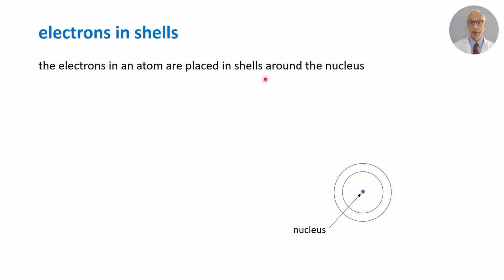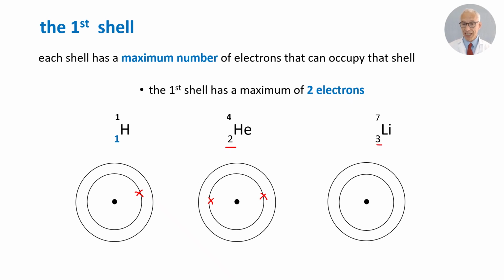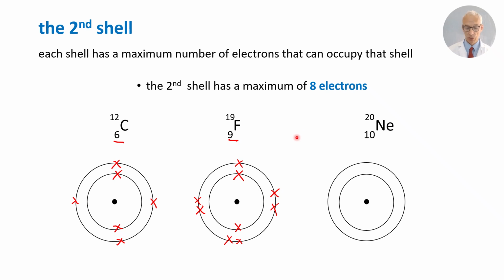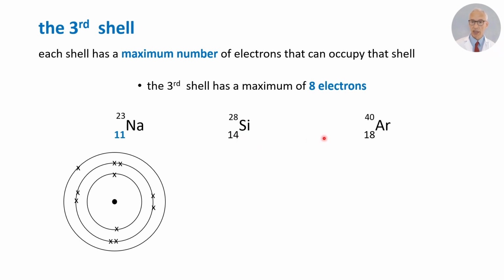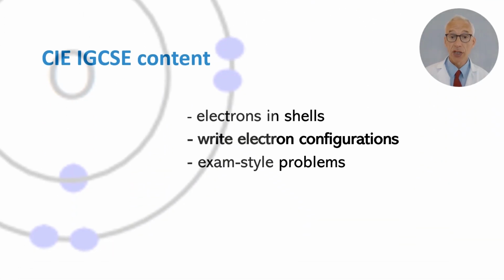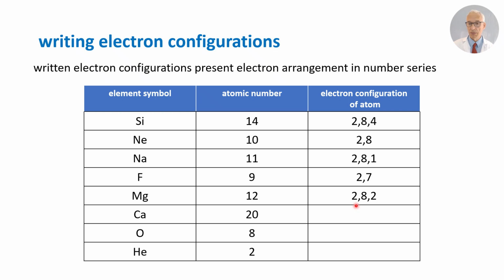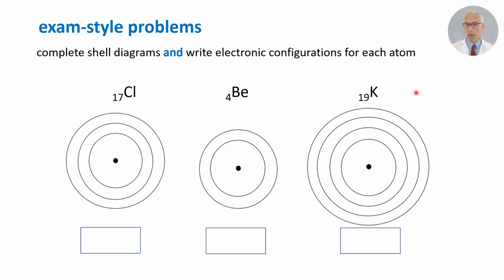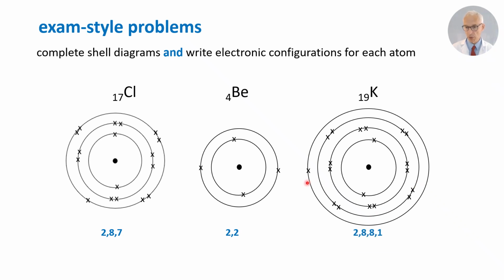electronic configuration and electron shells | Cambridge IGCSE Chemistry 2.2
Electron configurations and electron shell diagrams for Cambridge International GCSE Chemistry (2.2), explained simply and clearly by an expert chemistry teacher.

Content:
00:22 electrons in shells
01:42 writing electron configurations
07:11 exam-style problems